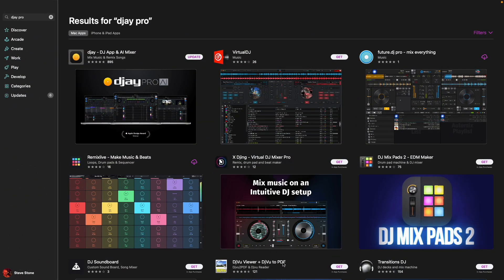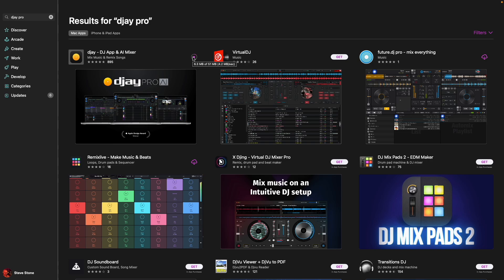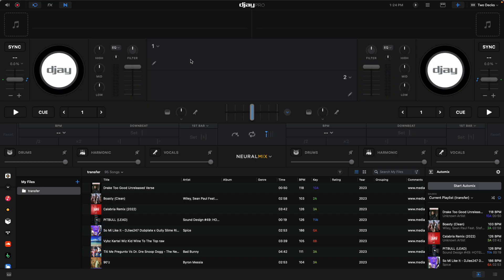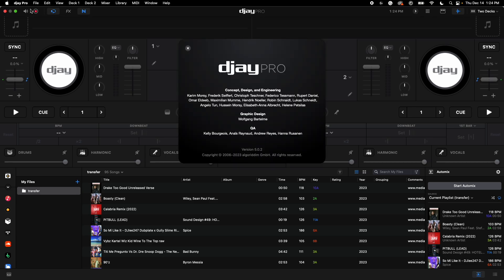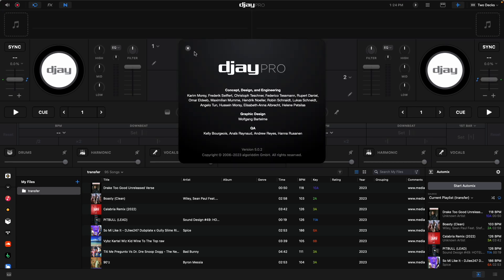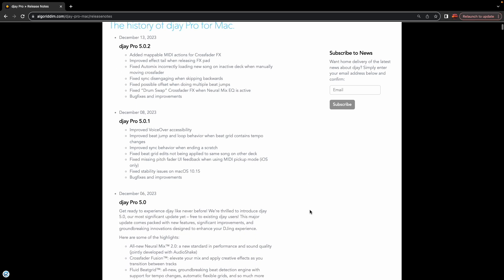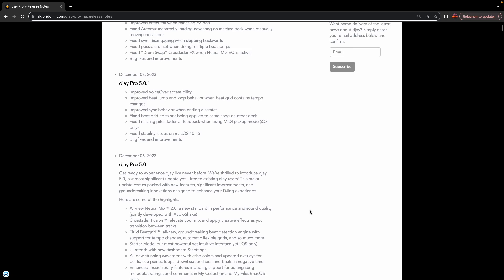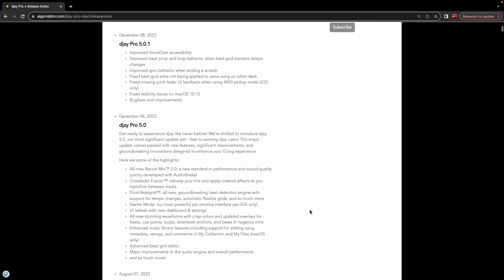Algoriddin Djay Pro AI 5.0.2 Update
Here is how to update on Mac OS and I'll tell you what's new in the Update.